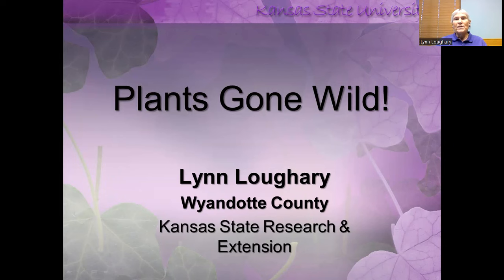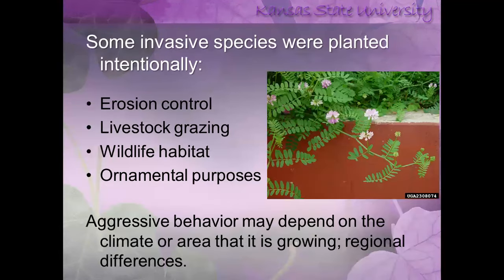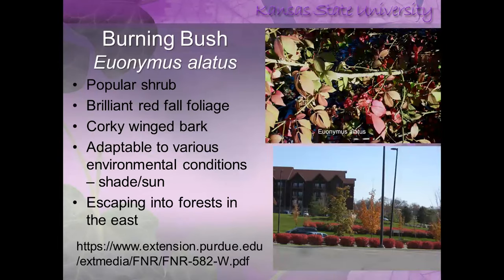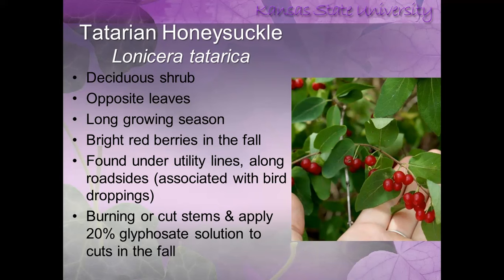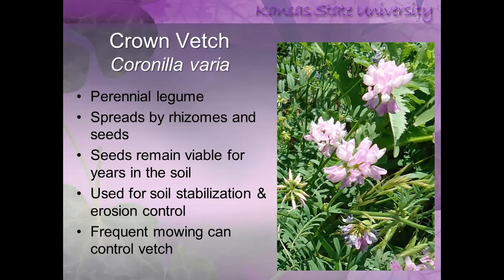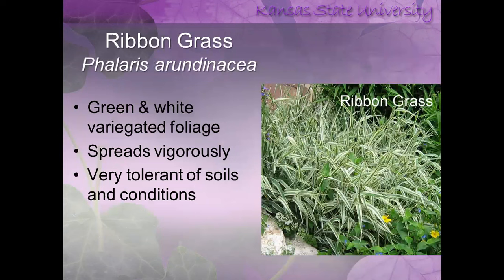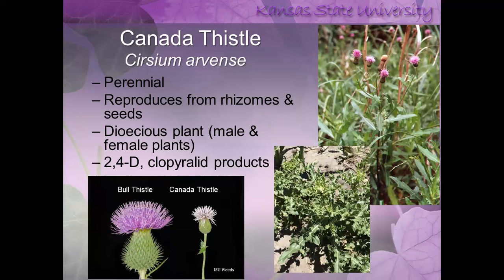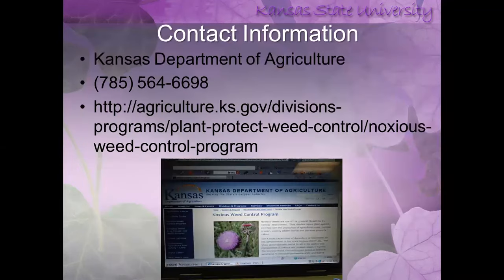K-State Garden Hour: Plants Gone Wild! Controlling Invasive Plants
Given the opportunity, certain plants can take over your landscape, woodlands, and pastures. Join Lynn Loughary, Wyandotte County Extension Horticulture Agent, as she helps you to recognize which plants you need to keep a close eye on. Learn about a few of our most invasive plants, and management strategies for their control. Discover which weeds are also regulated by law, through Kansas's noxious weeds program.